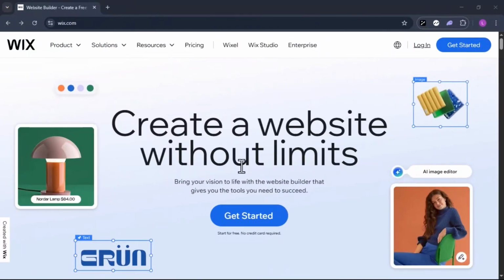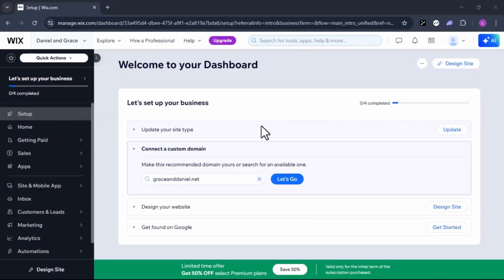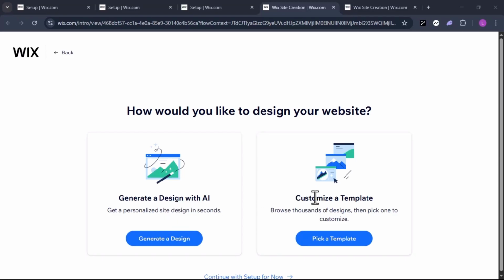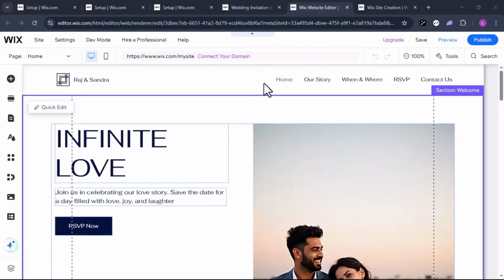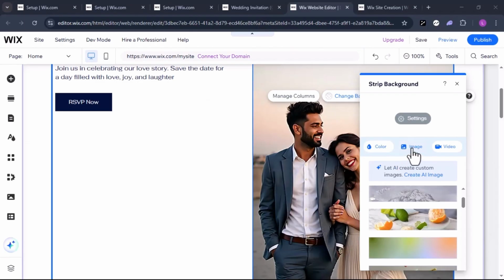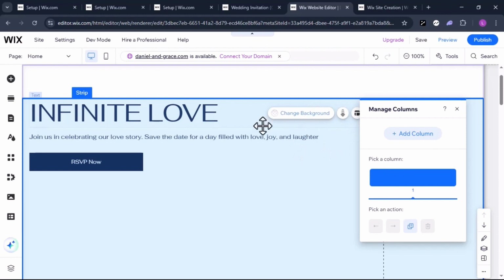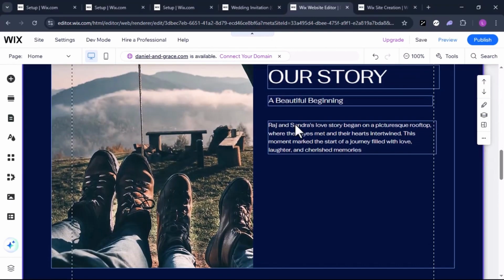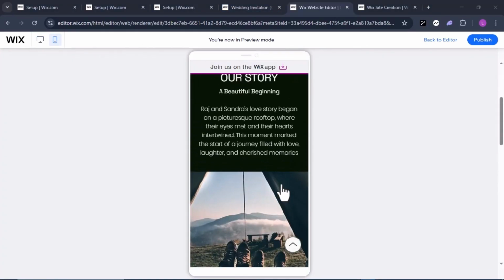How To Build A Wedding Website: Step-by-Step For Beginners!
Planning your big day? In this easy tutorial, learn how to build a beautiful wedding website from scratch — no tech experience needed! We’ll walk you through each step, from choosing the right platform and theme to adding RSVP forms, photo galleries, schedules, and more.

Perfect for couples who want a stylish, organized way to share their love story and wedding details with guests. You'll have your site live and looking amazing in no time.

Start your wedding website journey today and make your special day unforgettable — online and off!